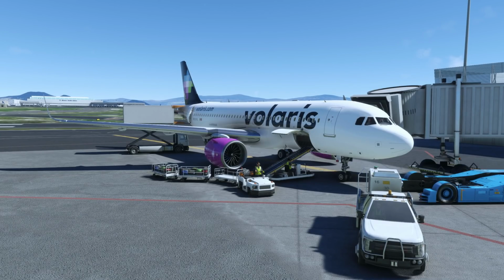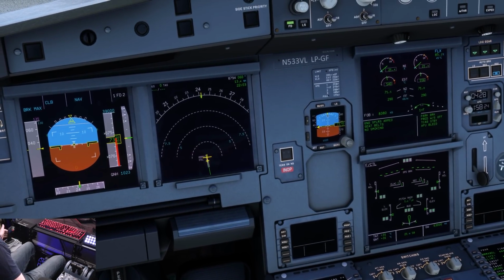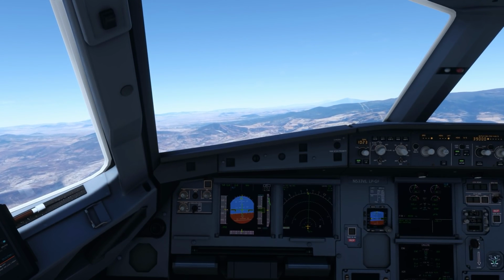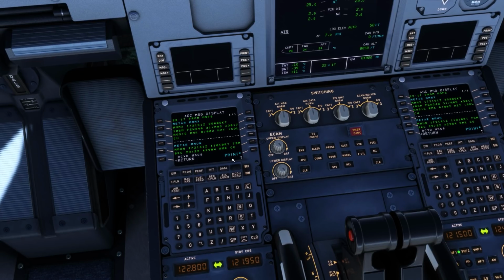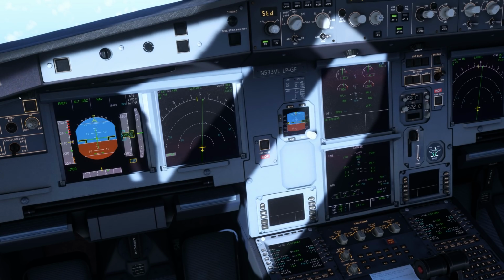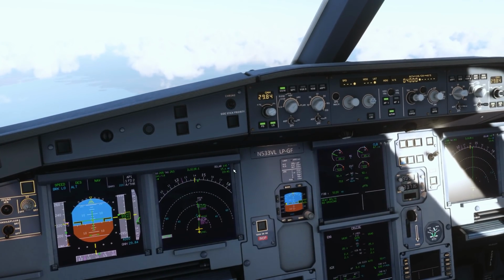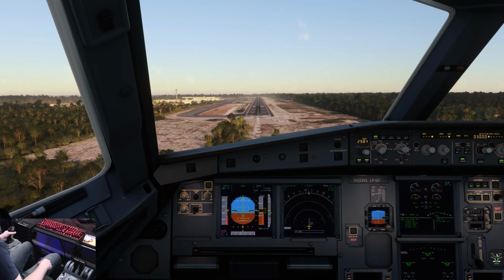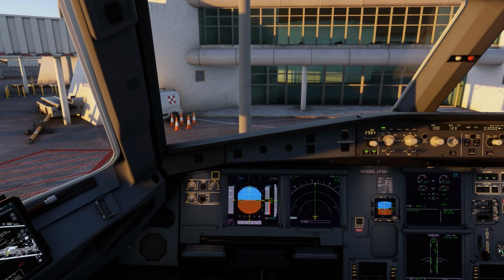Mexico City to Cancun! | Volaris A320neo in MSFS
Flying the updated FlyByWire A32NX that now has VNAV! The flight takes us from Benito Juárez Mexico City Intl Airport to Cancun Mexico. Be sure to check out @V1Sim here on YouTube as he was the voice you heard in the A32NX soundset!

Thrustmaster TPR

My Nvidia in-game overlay settings
Brightness/Contrast
Exposure 0%
Contrast 0%
Highlights -4%
Shadows 66%
Gamma 0%

Color
Tint Color 0%
Tint Intensity 0%
Temperature -14
Vibrance 0

0:00 Intro and Preflight
2:49 Pushback and Engine Start
4:43 Taxi to Runway
6:53 Takeoff from Mexico City
9:34 Climb Out
14:53 Cruise Flight
20:14 Initial Descent
25:30 Approach into Cancun
30:50 Short Final and Landing
32:25 Landing Replays
34:40 Taxi to Ramp and Shutdown